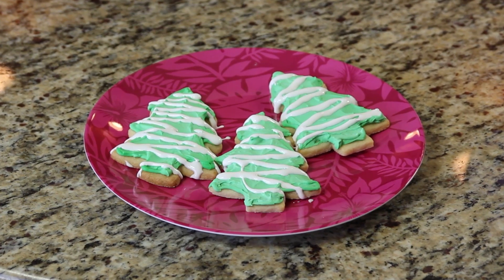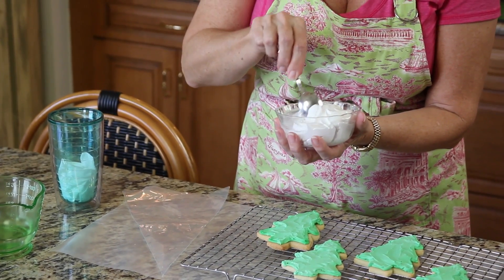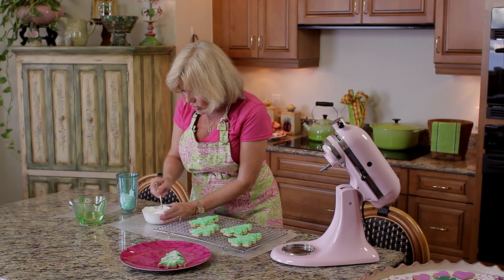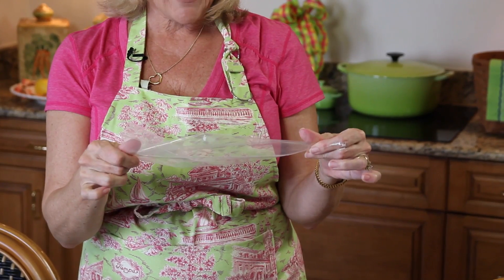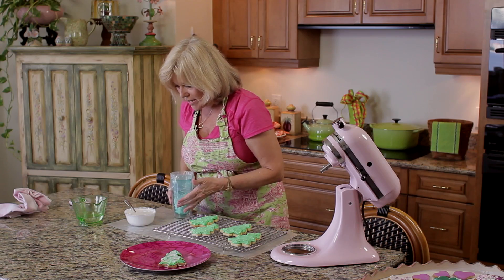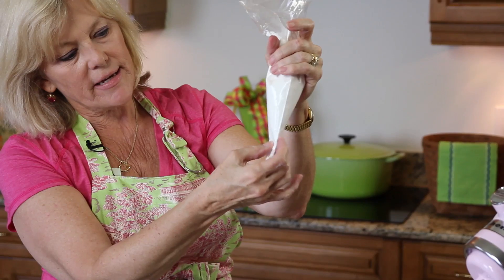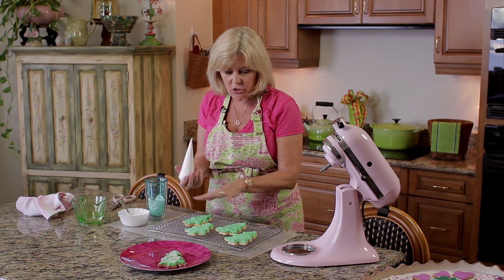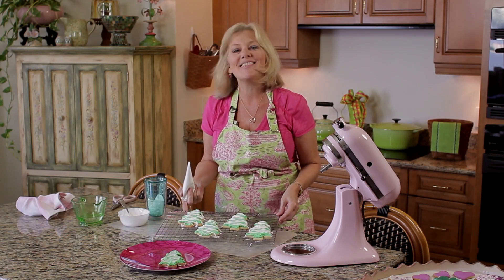How to Make Drizzling Frosting : Frosting & Other Sweet Treats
Making drizzling frosting is something that requires you to do a few key things before the process begins in earnest. Make drizzling frosting with help from an experienced culinary professional in this free video clip.

Bio: Joy Harris worked as a Marketing Specialist promoting Florida seafood and poultry before writing Easy Breezy Florida Cooking.

Series Description: Sometimes a dessert is only as good as the frosting on top. Get tips on bringing sweet Sunshine State cooking methods into your desserts with help from an experienced culinary professional in this free video series.